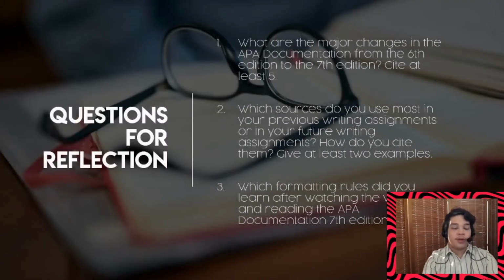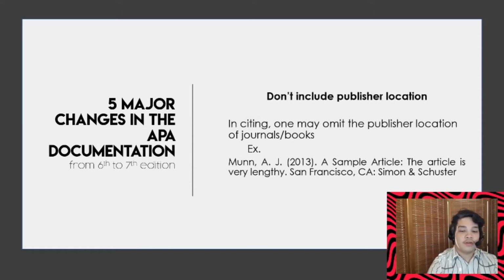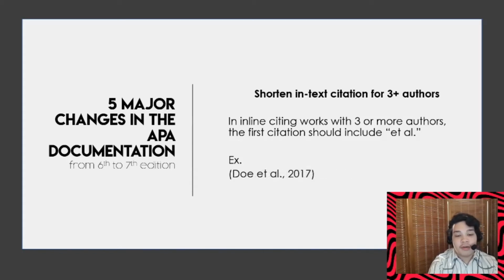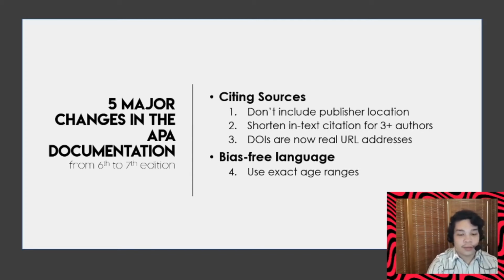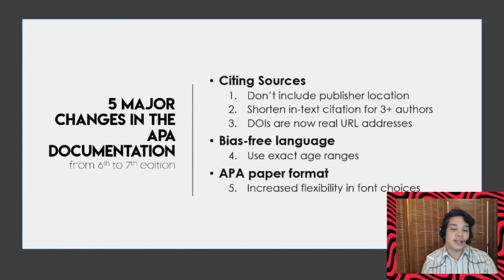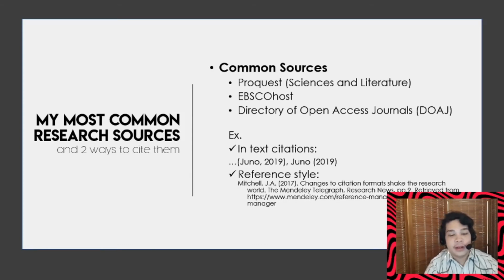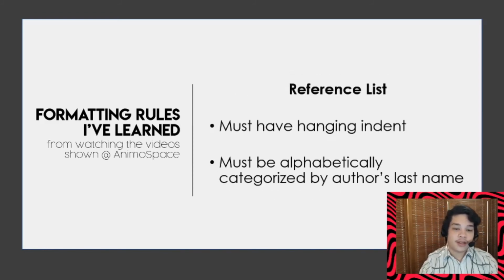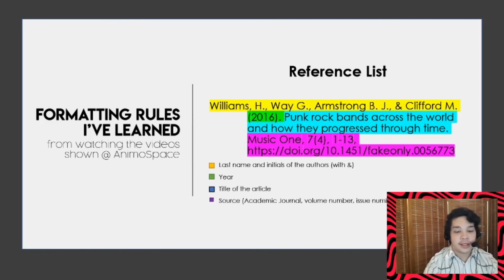7th APA Documentation || GEPCOMM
This is for a project in GEPCOMM Term 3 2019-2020